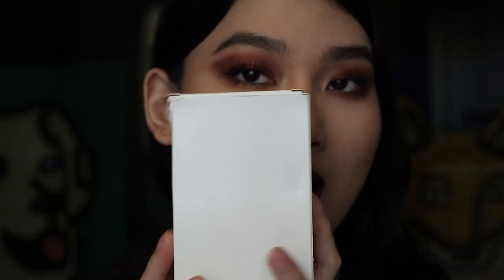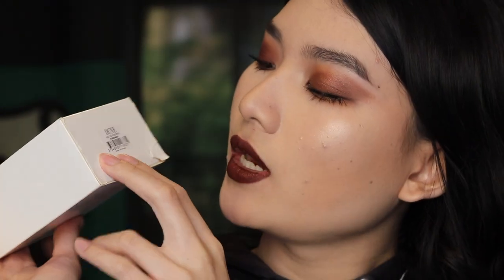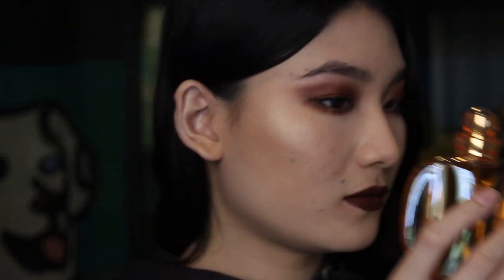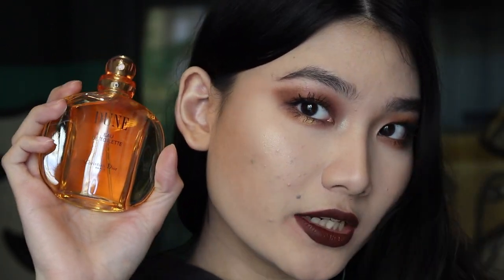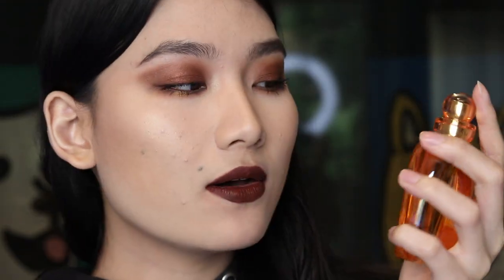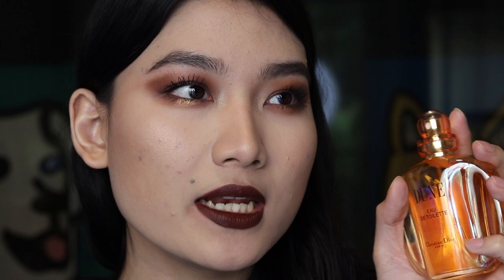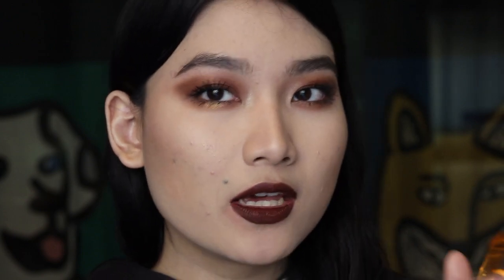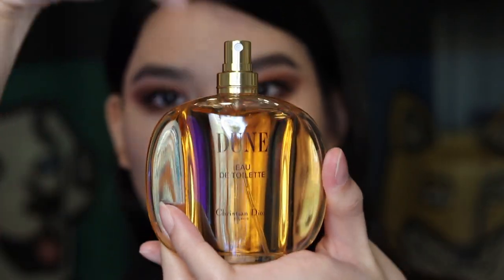Dune by Dior Perfume Review & Unboxing